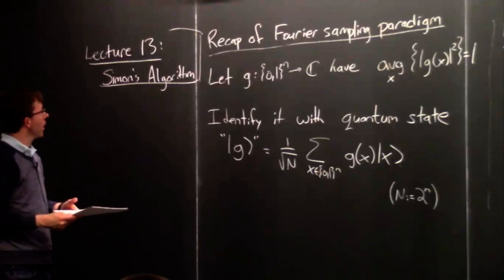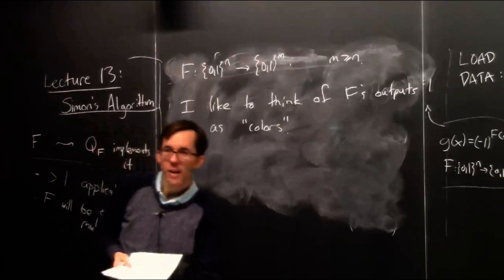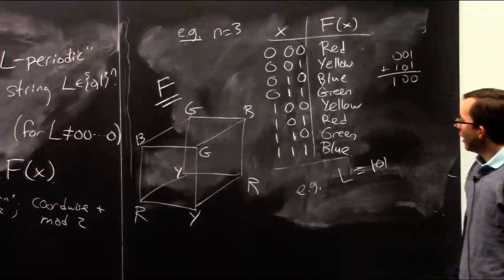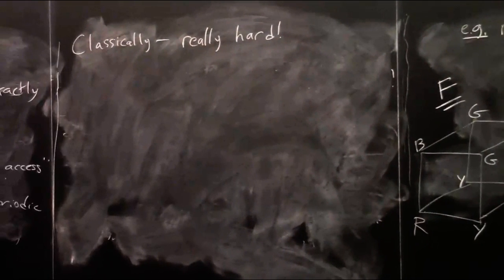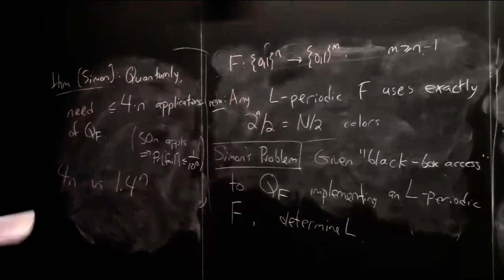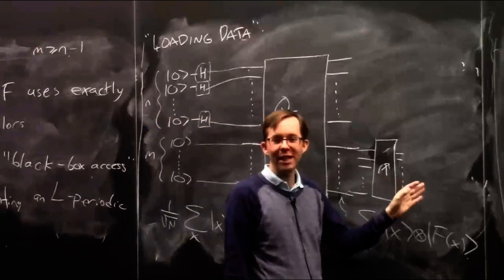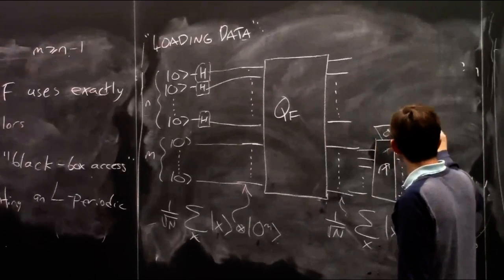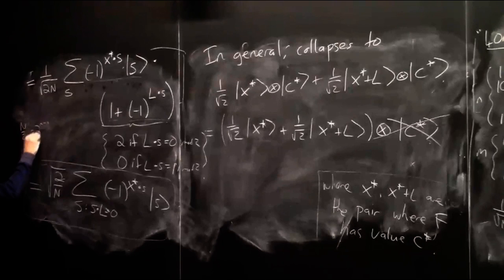Simon's Algorithm: Lecture 13 of Quantum Computation at CMU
Quantum Computation and Quantum Information
Lecture 13: Simon's Algorithm

Thumbnail image by Eels and Ticha Sethapakdi